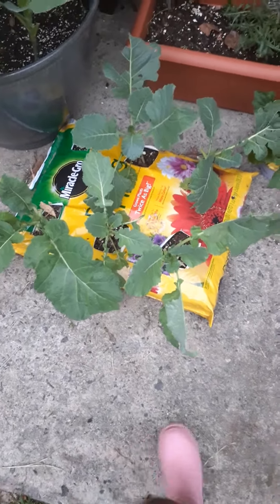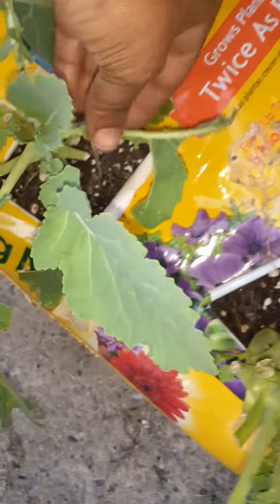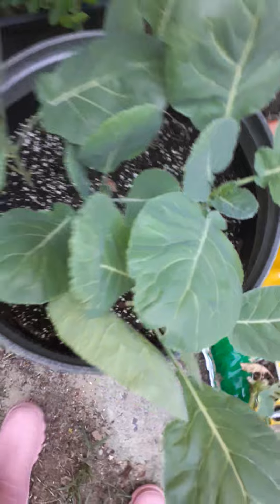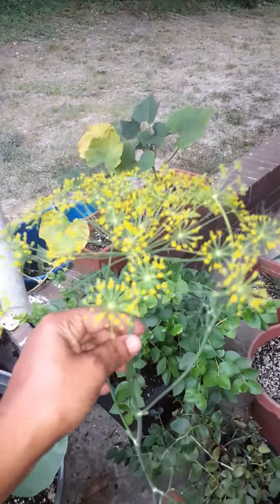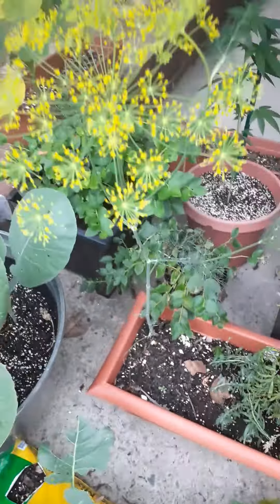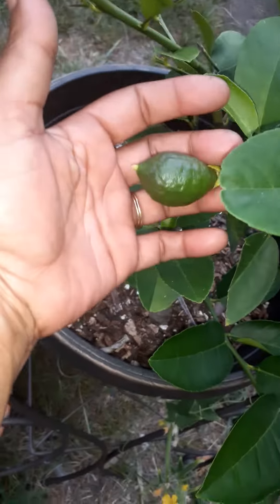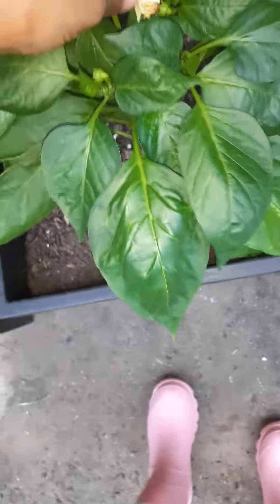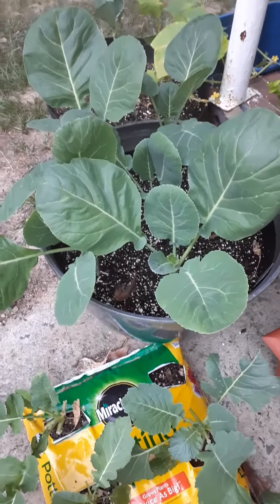1 week later Update. Soil bag experiment